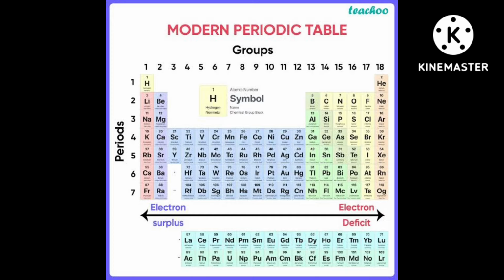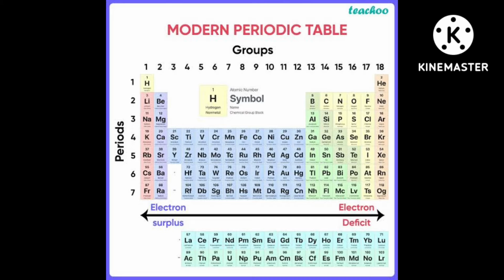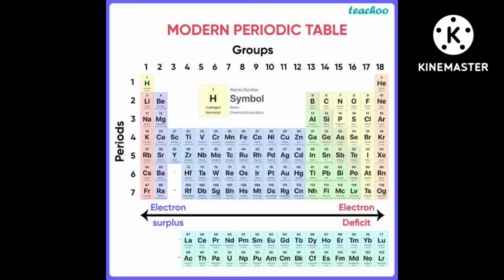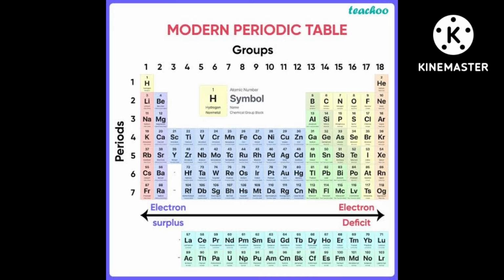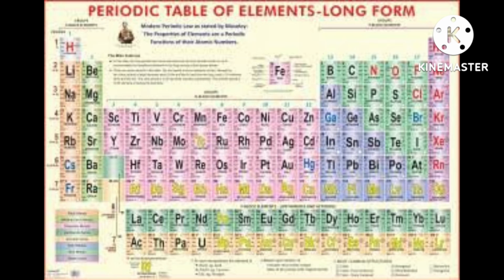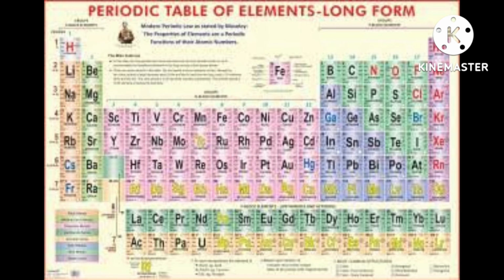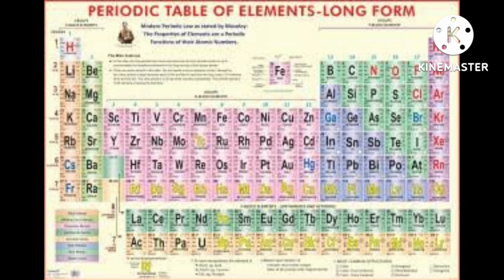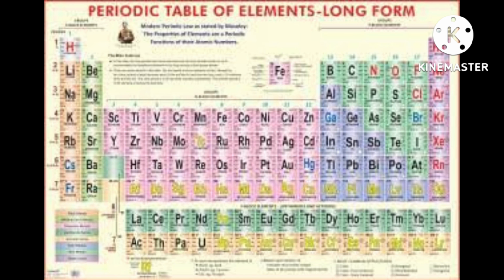Chem.Lect-25,Periodic Table (Question & Ans.)for11th,12th, IIT,Med, UPSC, CSIR-NET by Prof.Dr.AKS